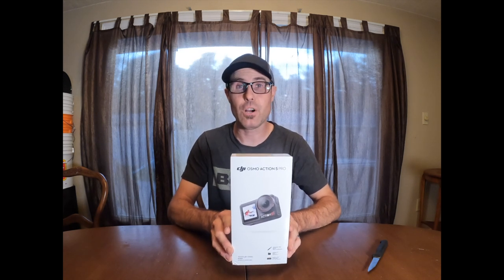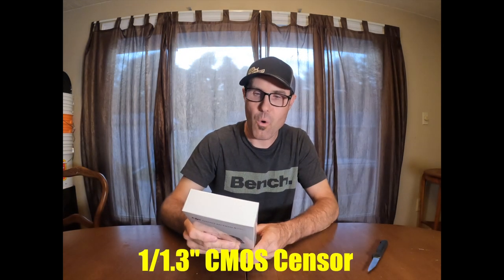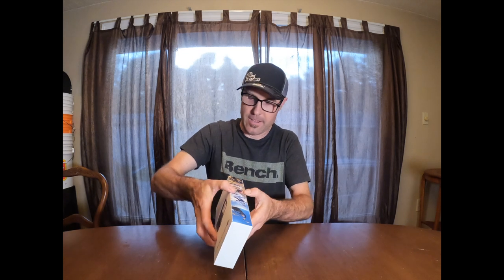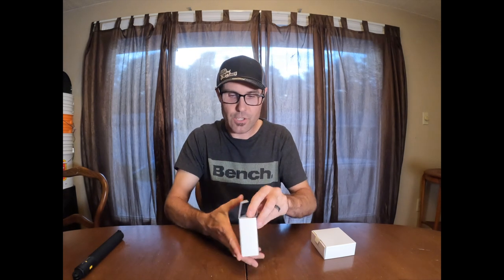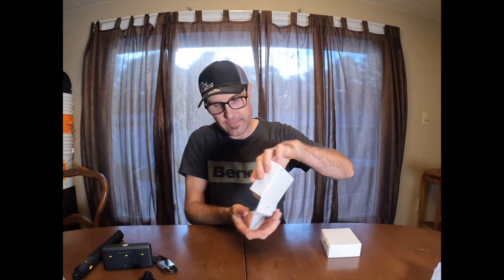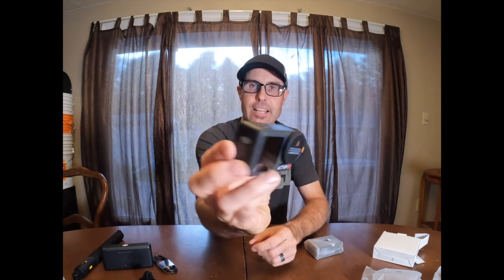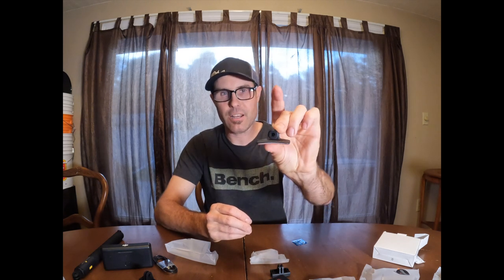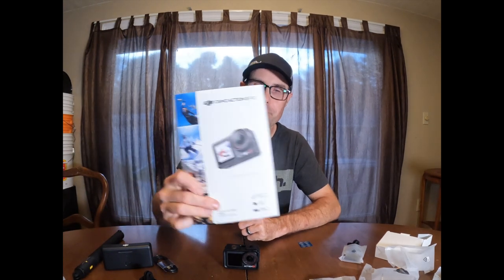UNBOXING THE DJI OSMO ACTION 5 PRO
We got the new DJI Osmo asction 5 pro. We unbox it in this video to see what it came with.

OUR GEAR

Lawn Care

2 Stihl FS90R’s
1 Stihl FS91
ECho SRM 3020
2 StihlBR 700 Backpack Blowers
StihlRB400 Power washer
2 Echo PB8010 Backpack Blowers